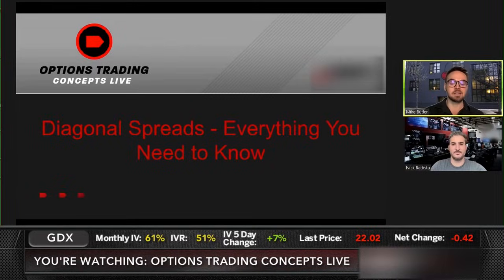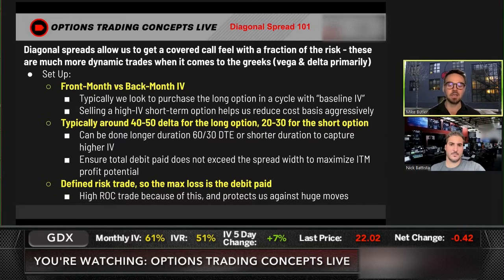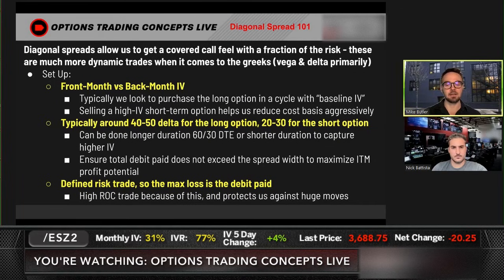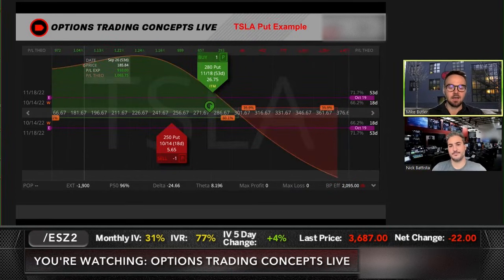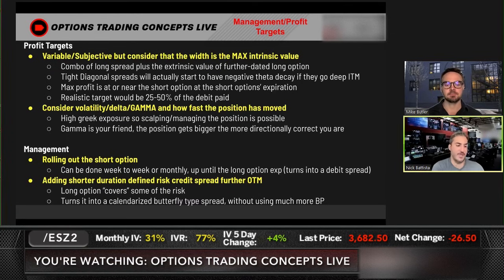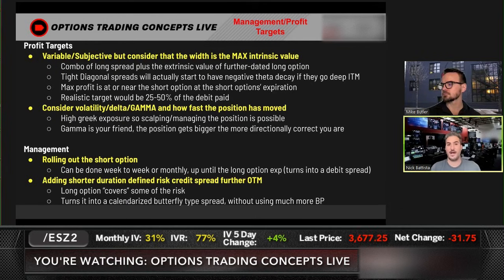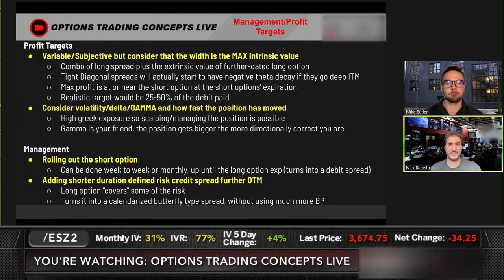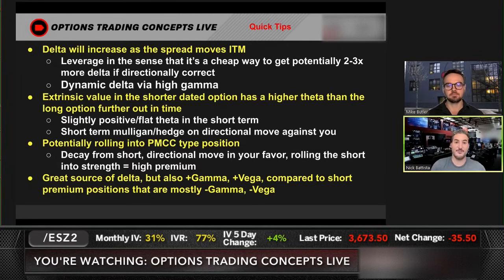How to Enter, Manage and Roll Diagonal Spreads in 2022